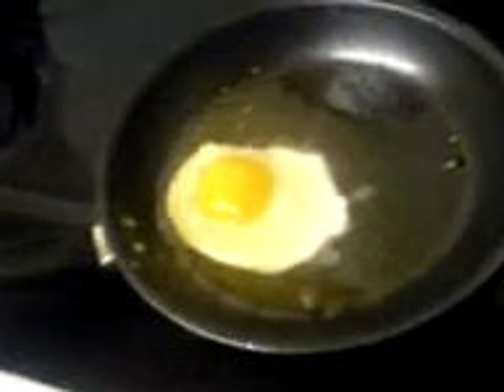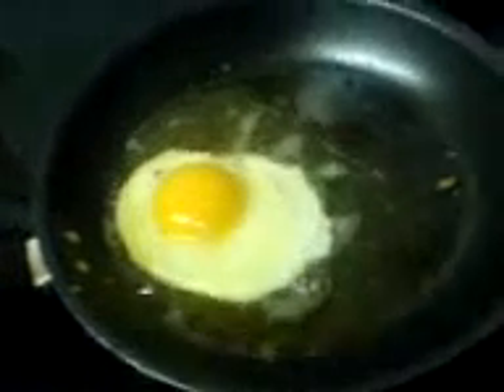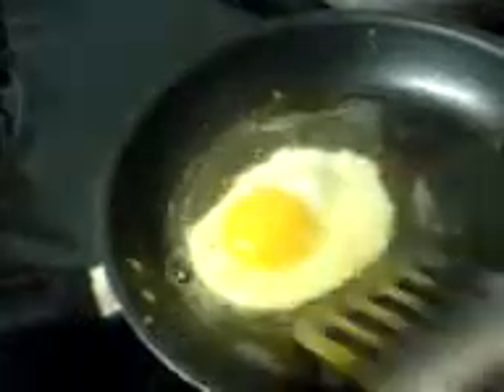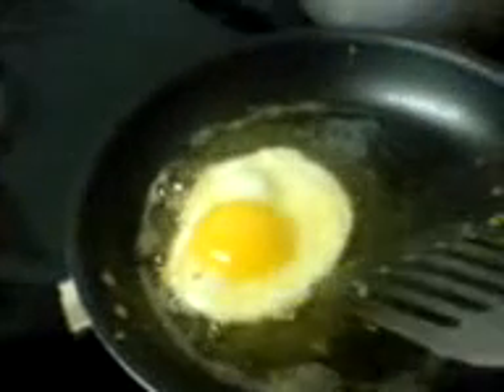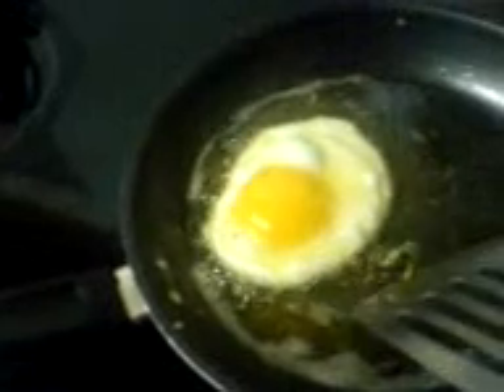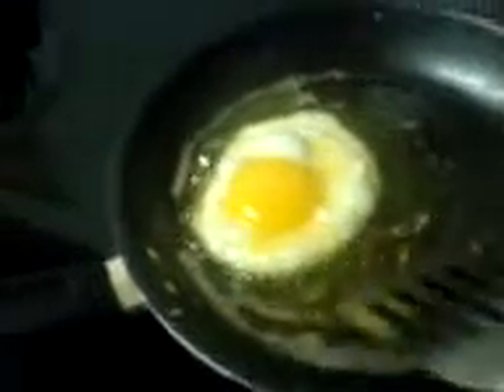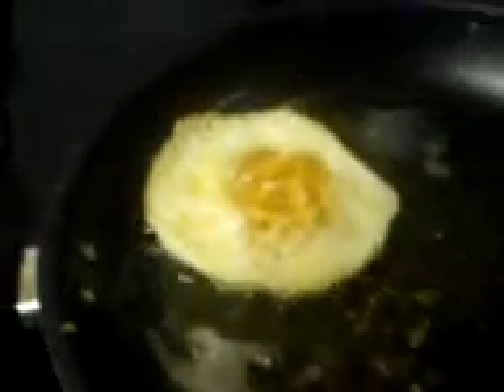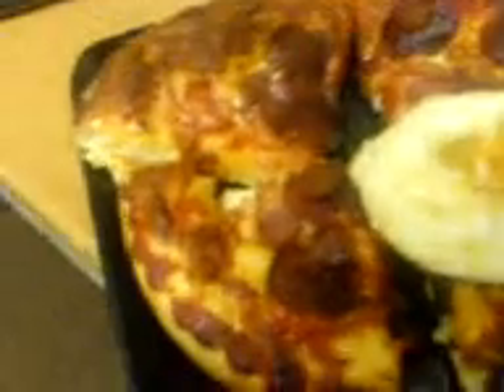Pizza and Egg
Pepperoni and fresh farm eggs.